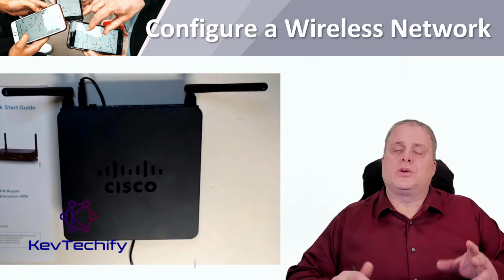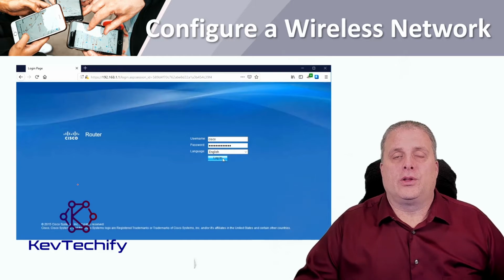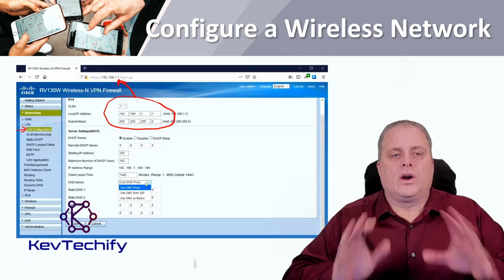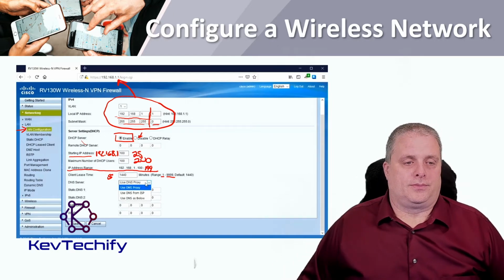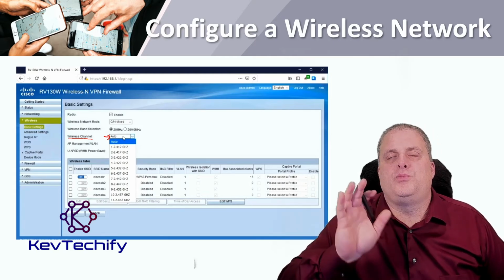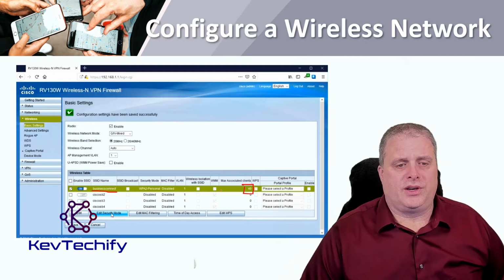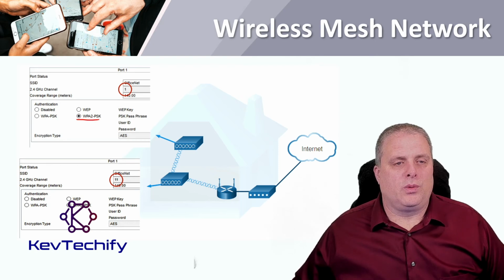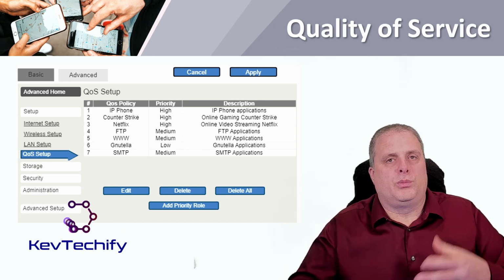Remote Site WLAN Configuration - WLAN Configuration - SRWE - CCNA - KevTechify | vid 49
In this episode we are going to look at Remote Site Wireless LAN (WLAN) Configuration.

We will be discussing Configure a Wireless Network, the Wireless Router, Log in to the Wireless Router, Basic Network Setup, Basic Wireless Setup, Configure a Wireless Mesh Network, NAT for IPv4, Quality of Service, and Port Forwarding.

Episode 13 - WLAN Configuration
Part A - Remote Site WLAN Configuration
Video Number: 49